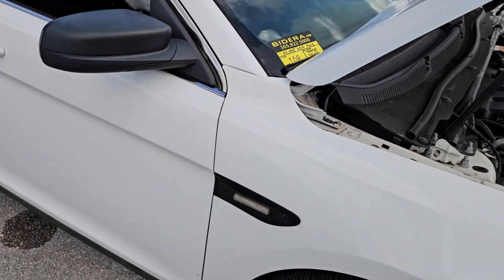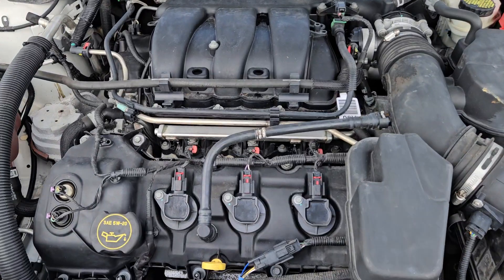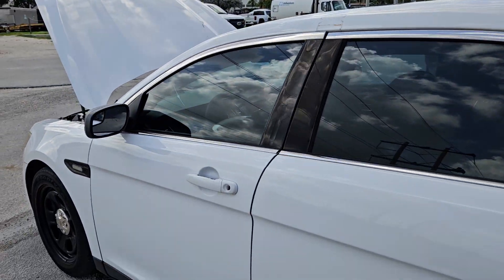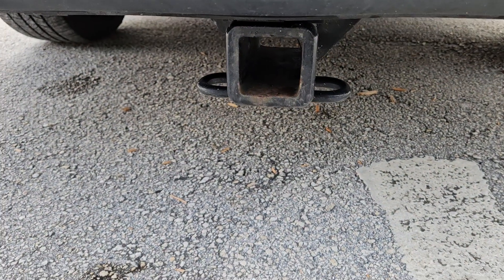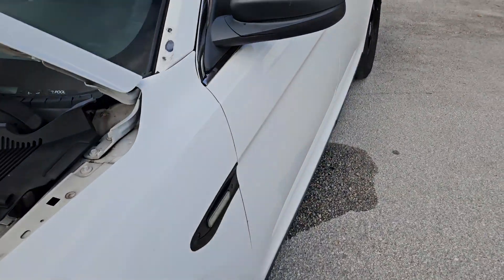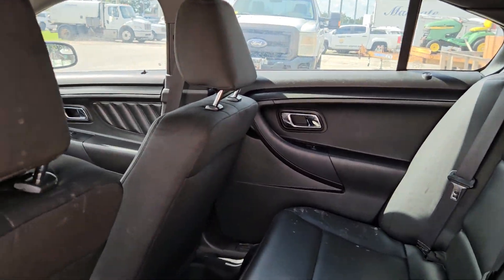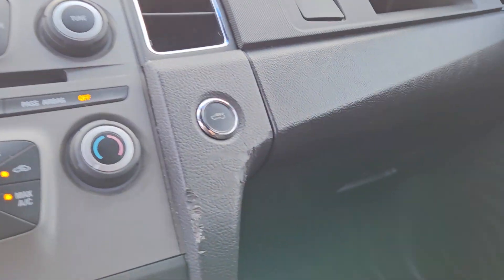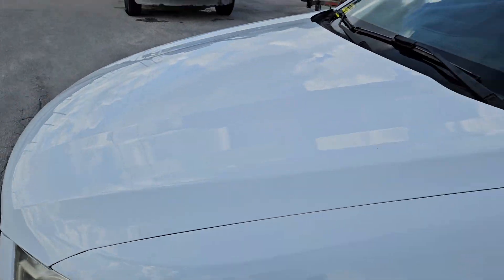2015 Ford Taurus Police Interceptor Lot#108 Margate